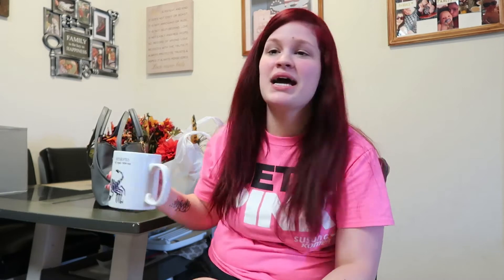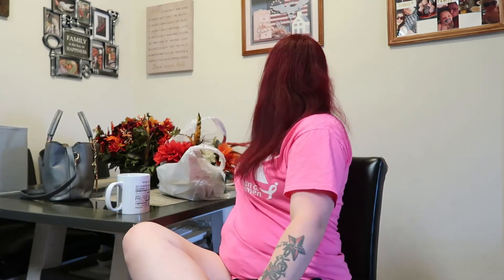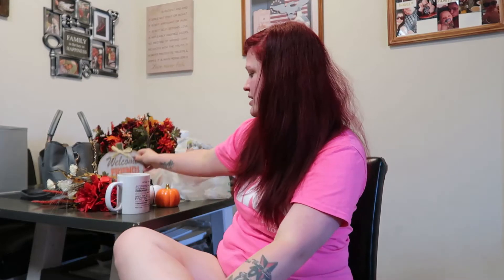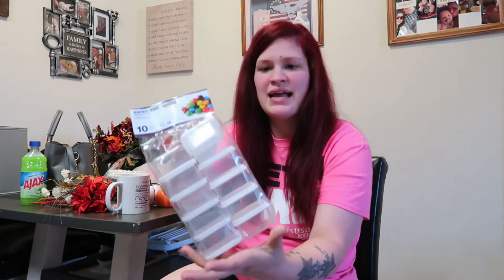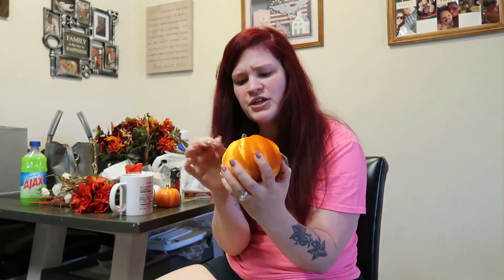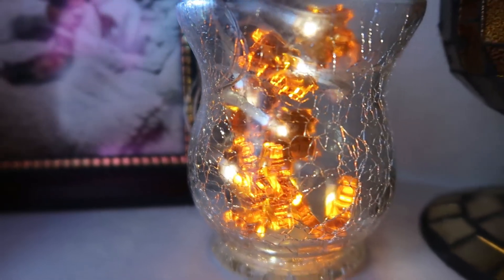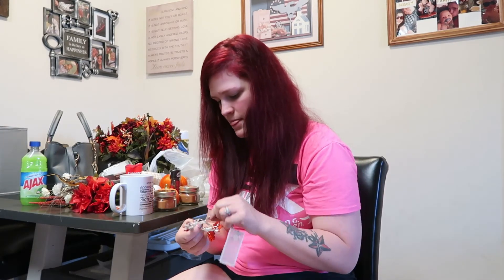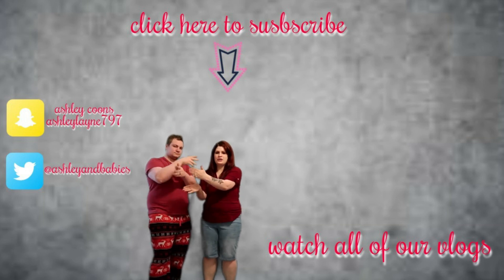Dollar tree haul || fall is in the air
today i decided to head back to the dollar tree after discovering i dont have alot of fall decor. thats where dollar tree comes in handy, your place can look great for just a dollar. you can also do some many diys for fall as well..

VLOGS YOU MAY HAVE MISSED

Equipment:
Camera - cannon g7x mark ii
Software - filmore editing software
Computer - dell (I don’t know the full name)
Artist: MBB
Genre: Dance & Electronic
Mood: Happy

WHO IS THE ABC FAMILY
we are a fun family channel and sometimes life get challenging for us but we learn to deal
with the issues head on. we learn new things as our journey on youtube continues.
 Doing youtube is a very special and emotional thing for us because we get to capture
every moment with our precious babies. we are young parents and still trying to figure life
out for ourselves in who we wanna become. we do our best with our children and give them the life we never had.